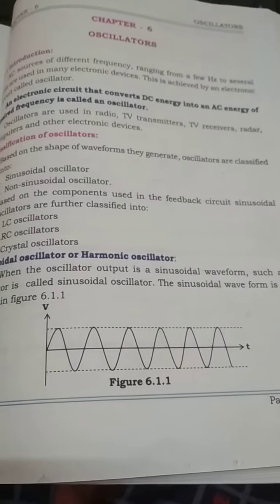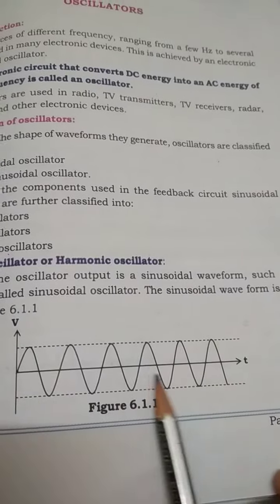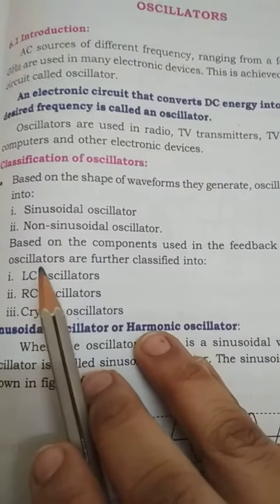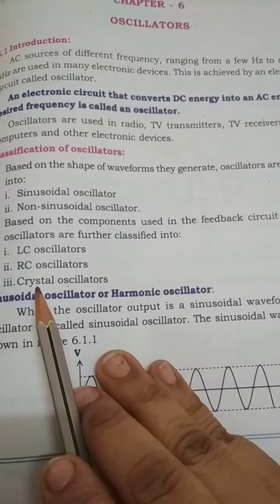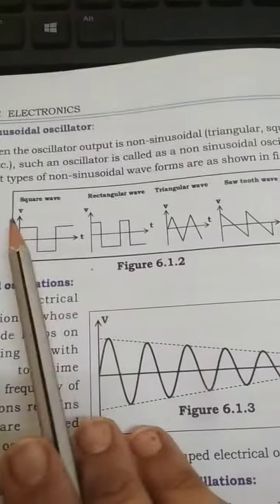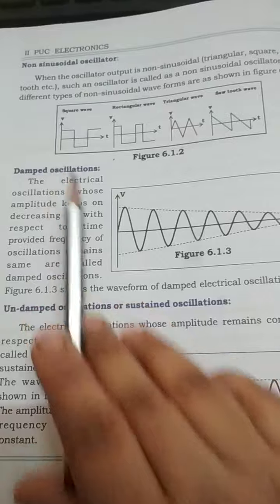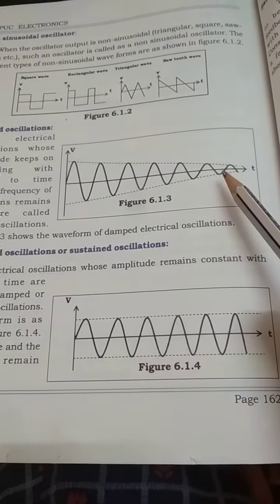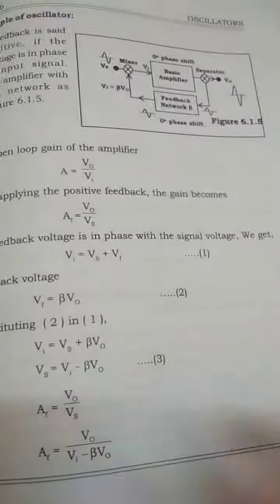Oscillator introduction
Introduction to oscillator